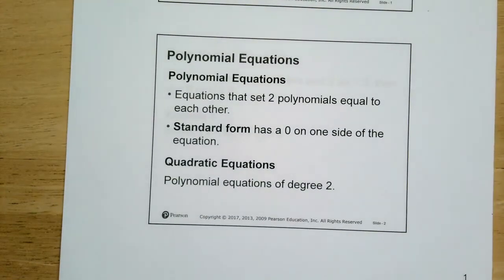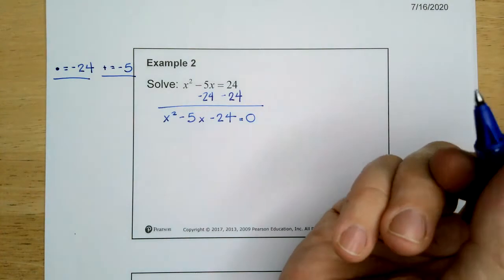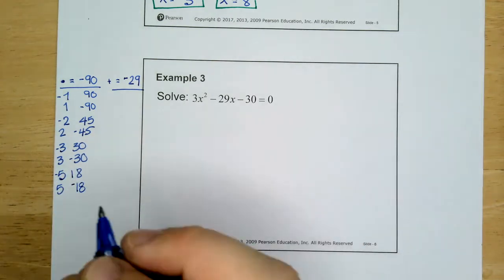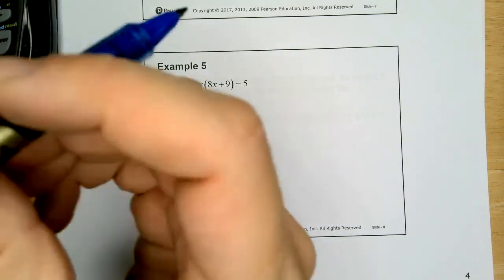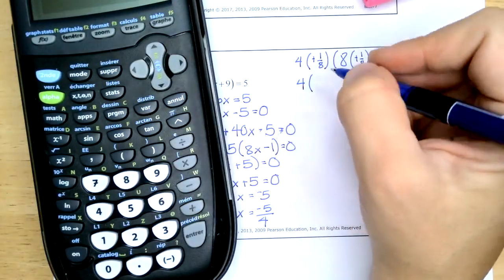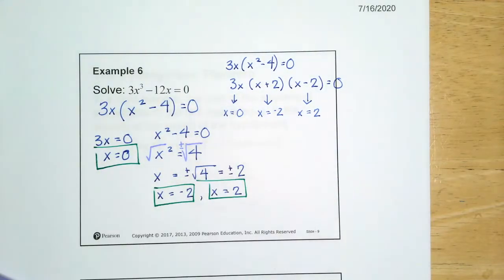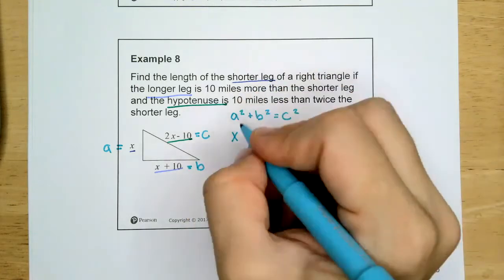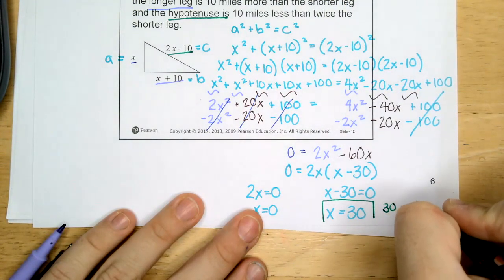Intermediate Algebra 5.8